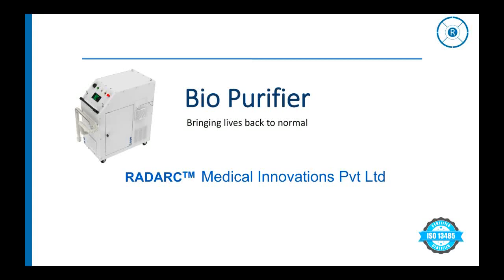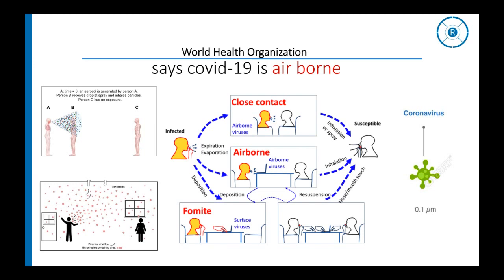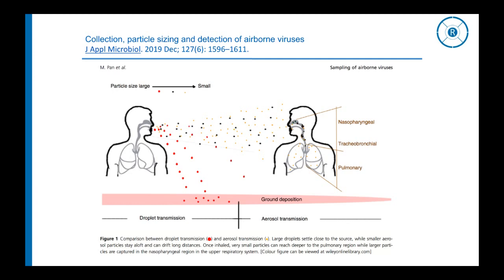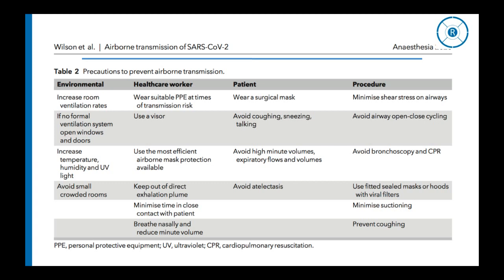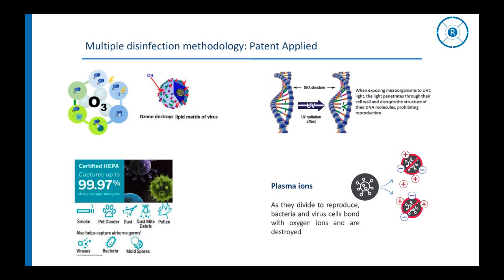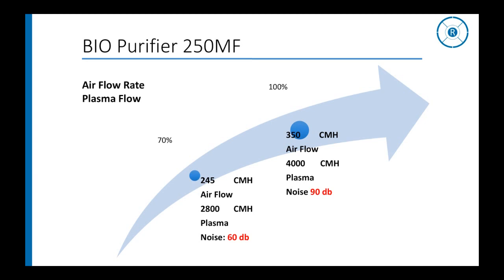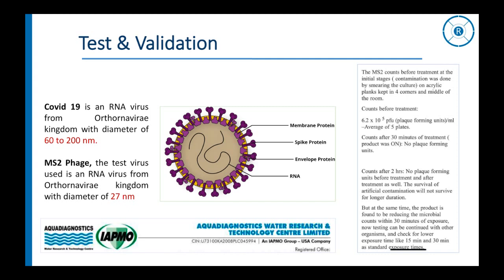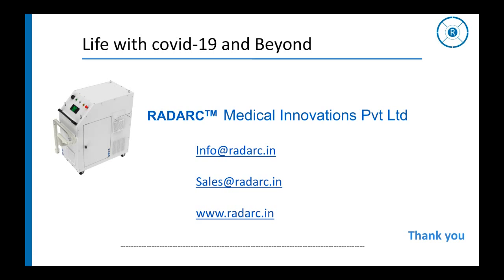Radarc Bio Purifier: Bringing Lives Back to Normal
The Radarc Bio Purifier provides room air and surface disinfection with absolute safety standards. It aims to bring back the life to normal. It effectively and efficiently prevents Covid 19 transmission.
for more information.